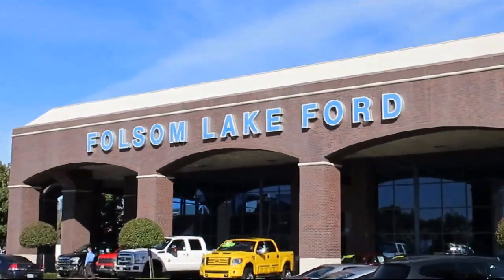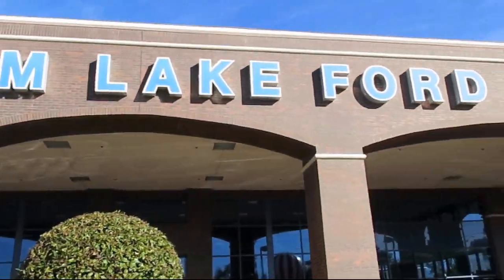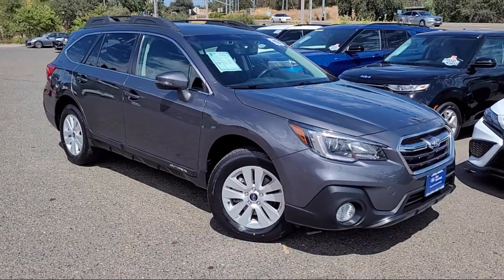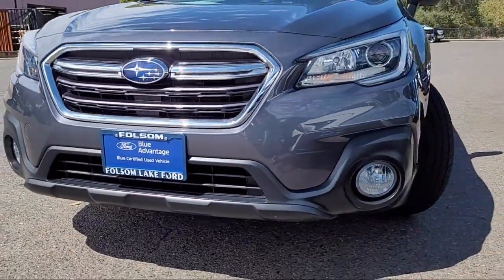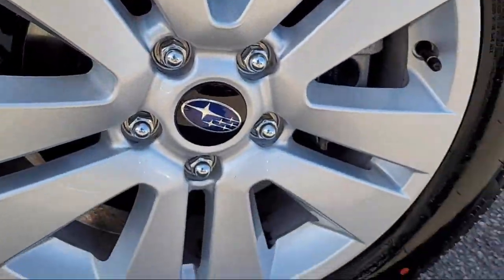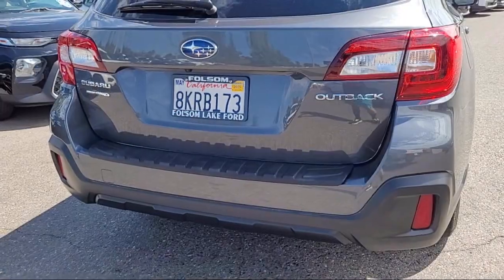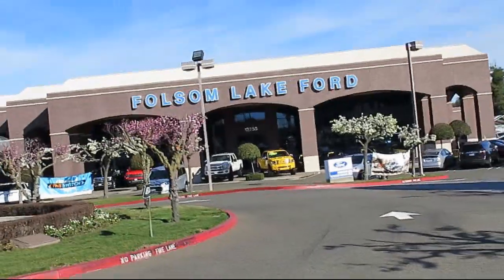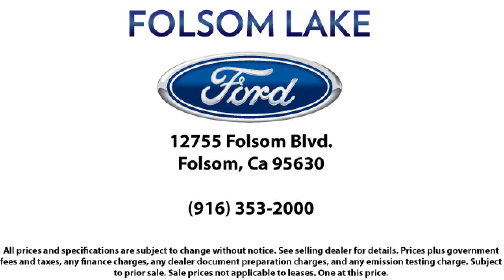2019 Subaru Outback 2.5i Premium Sport Utility Folsom Sacramento Roseville Elk Grove El Dorado H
2019 Subaru Outback 2.5i Premium Sport Utility Stock Number: F49554 Vin:4S4BSAHC5K3291194.
12755 Folsom Blvd.